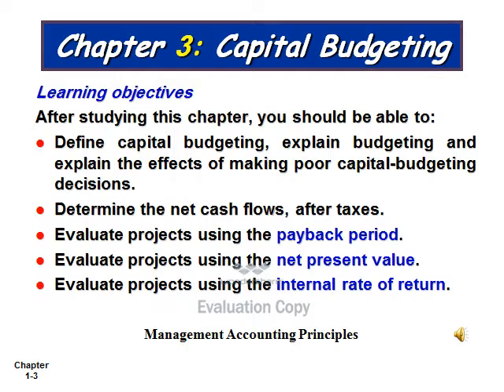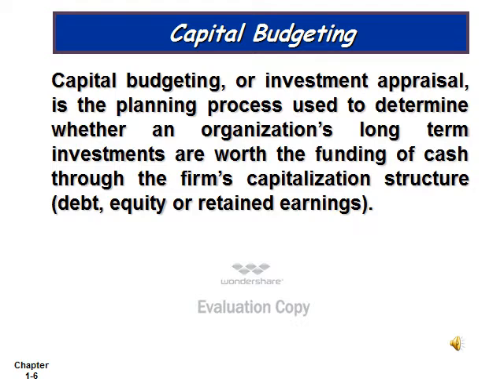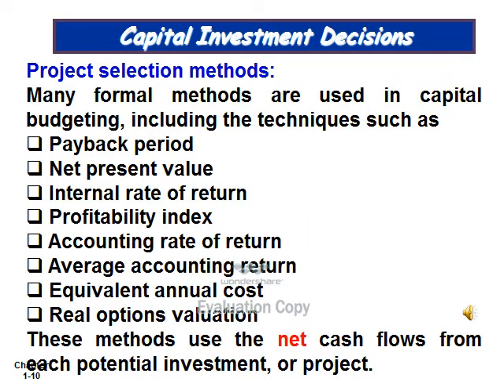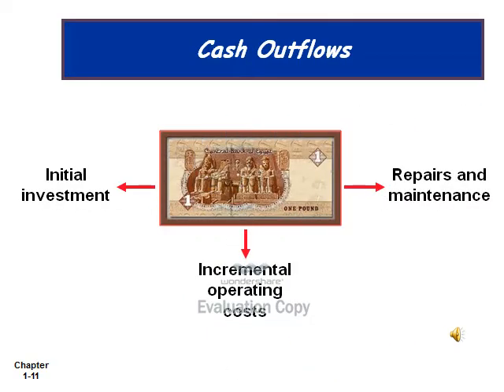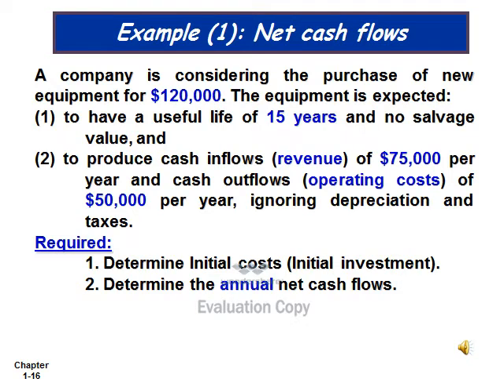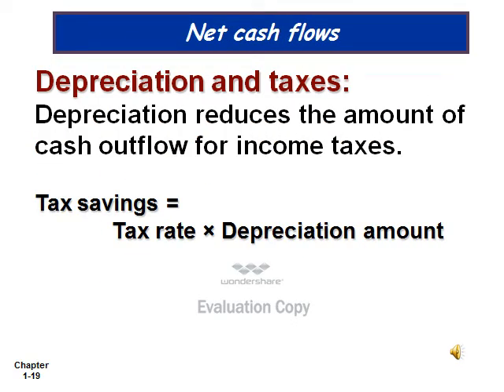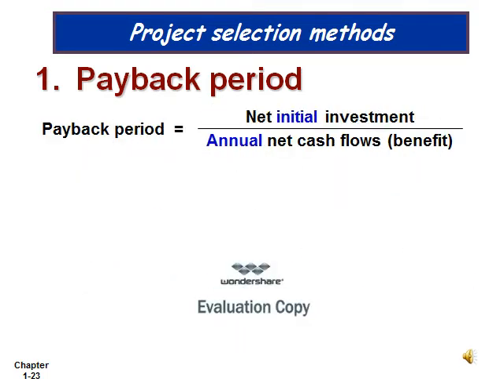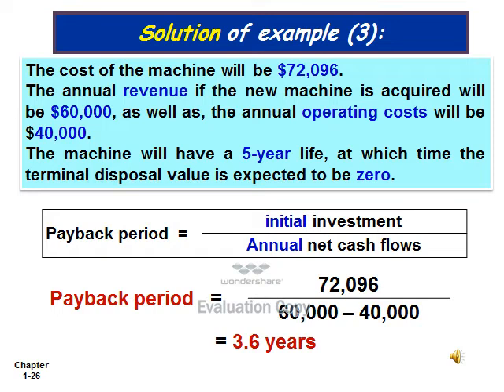e8- Third year - Management Accounting Principles - Prof. Fayza